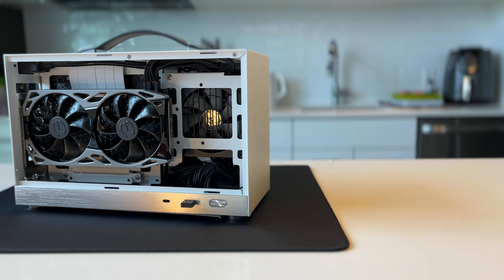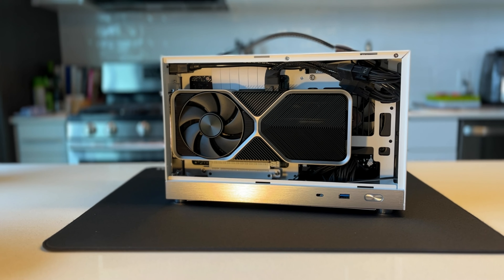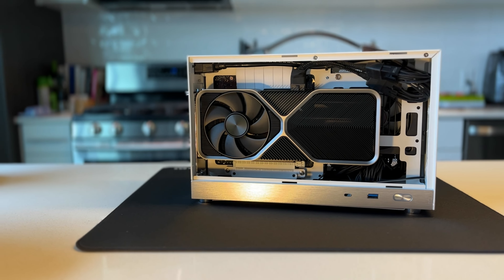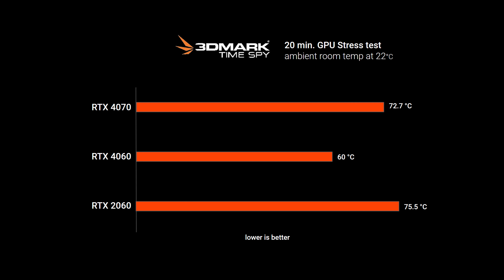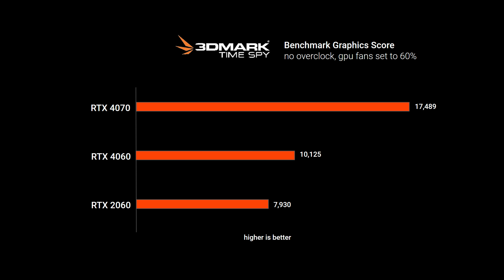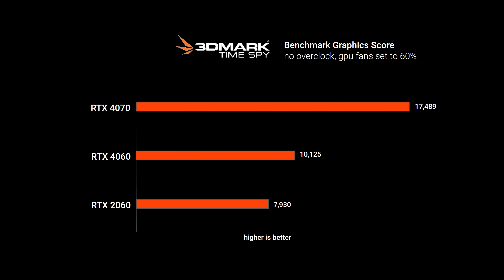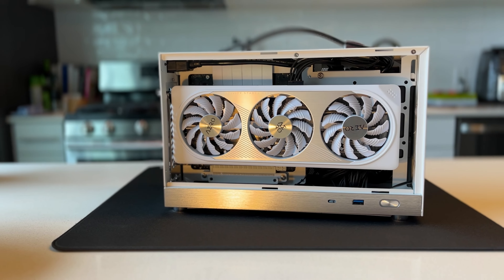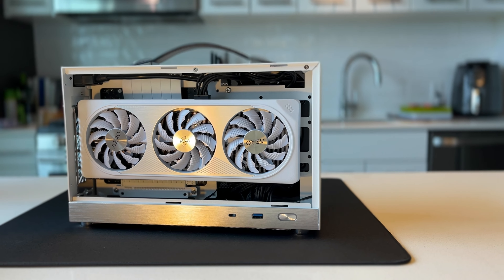GPUs in the S300 8.1L case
4070 Founder's Edition
4060 Gigabyte Aero OC
2060 EVGA KO

S300 Case

What GPU did you put in your S300?